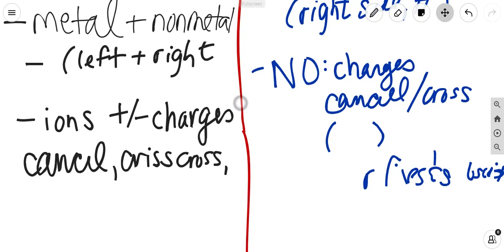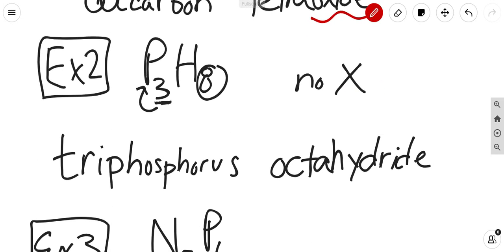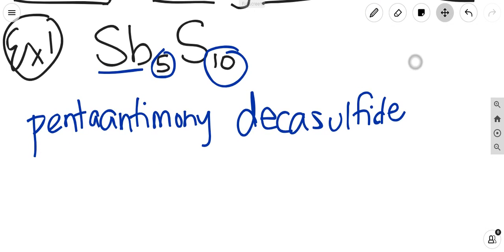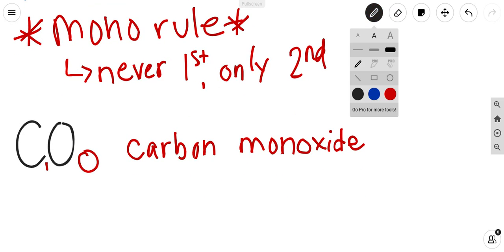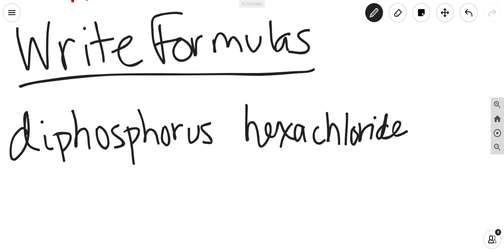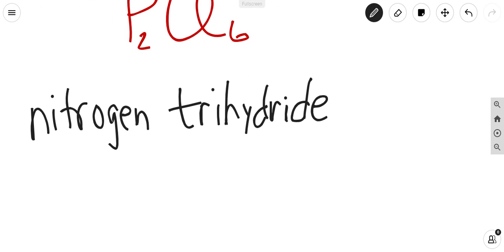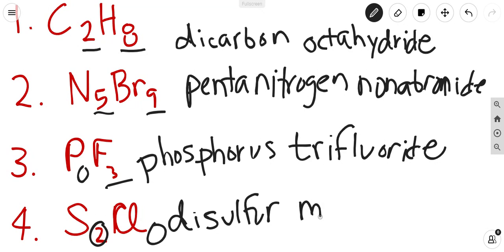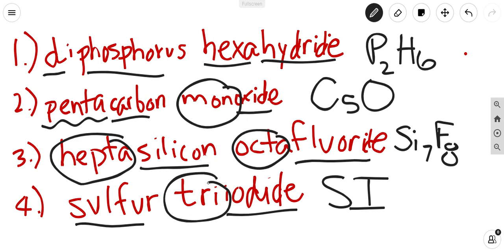Writing and Naming Covalent Compounds 4/30